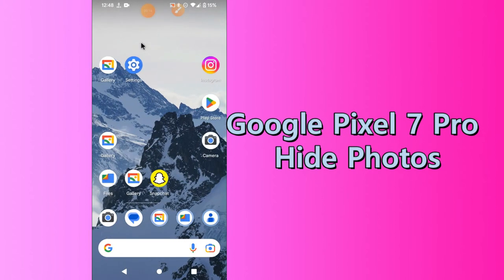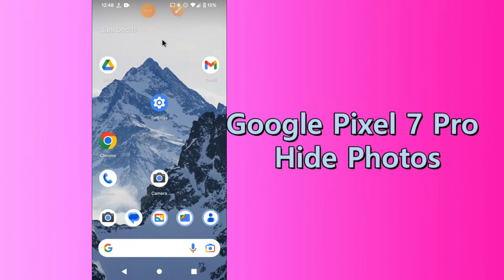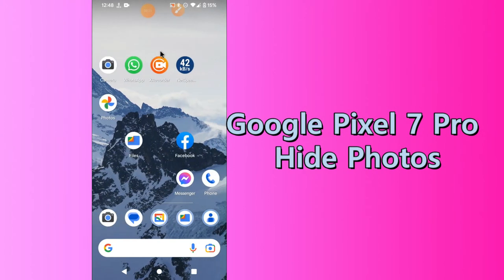Google Pixel 7 Pro Add Photos to Private Safe || Hide Photos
0:16 Google Pixel 7 Pro Add Photos to Private Safe